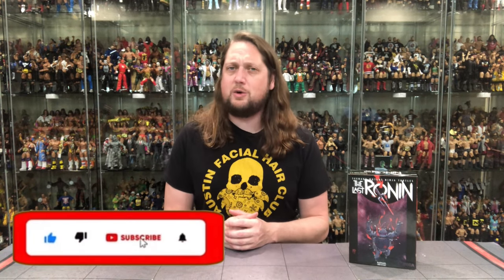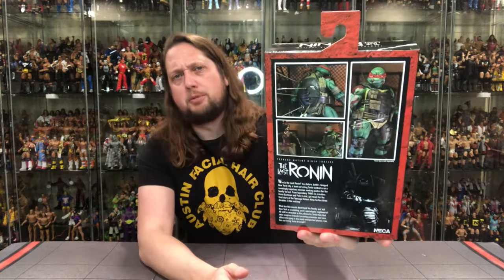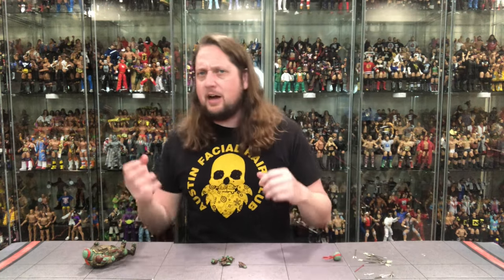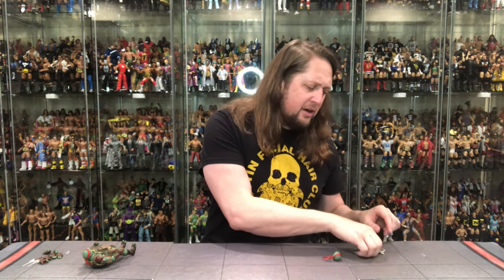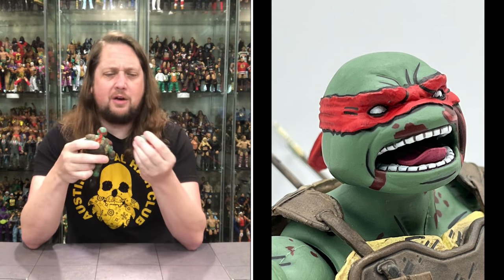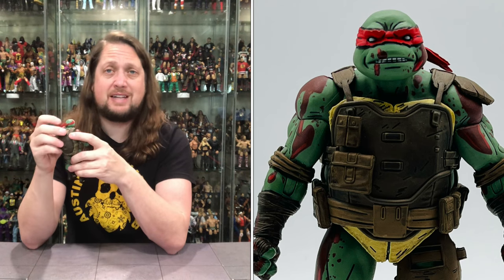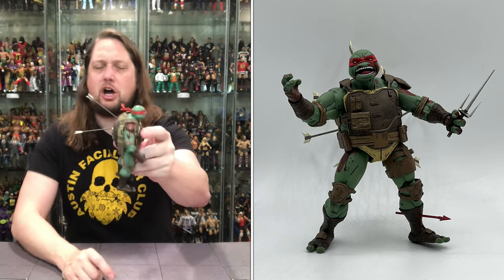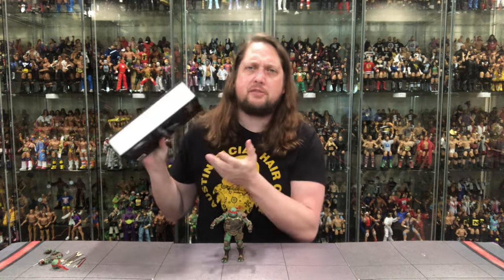Raphael The Last Ronin First To Fall NECA Unboxing & Review!